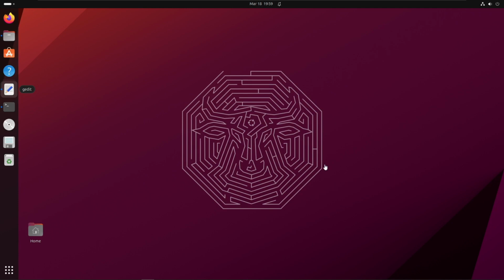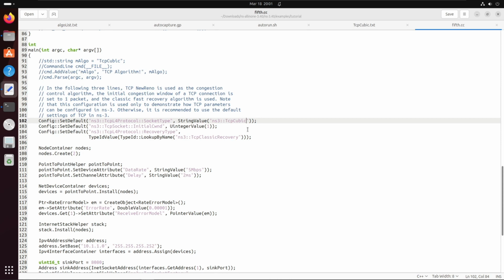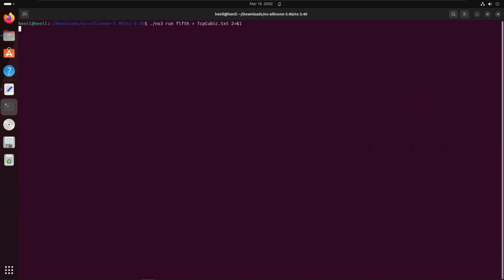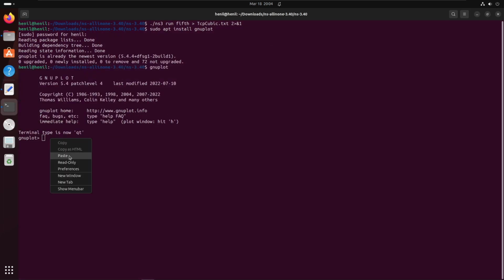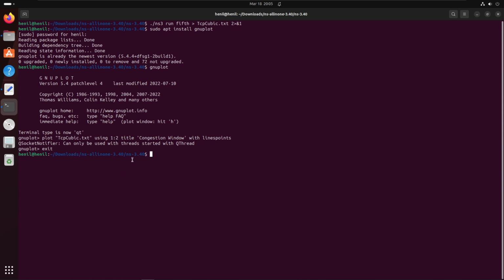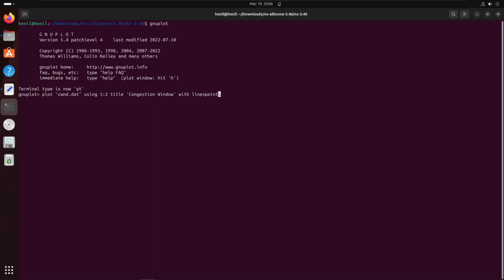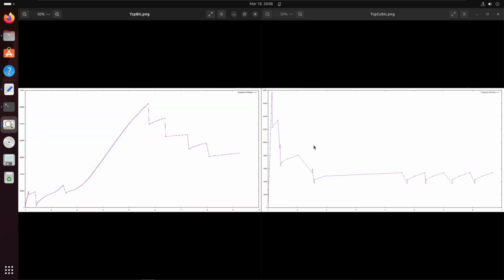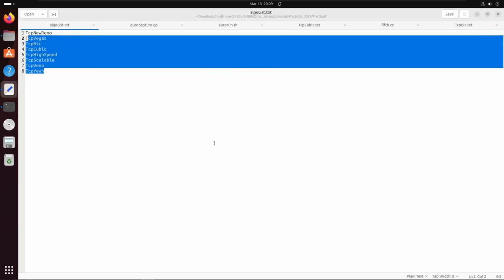TcpBic vs. TcpCubic | Comparison of TCP congestion control variants | Using fifth.cc | NS3 Explain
Hey viewers,
In this video I have talked about how to run fifth.cc file from "examples/tutorials/" directory to obtain the readings of Time vs. The CongestionWindow to actually get the observation of behavior of TCP congestion control algorithm.

Must watch this video till the end to get the idea about how to use fifth.cc file and gnuplot to gather amazing analysis.

Join Discord Community:
grEj2GUCfb

Chapters of this video includes:
0:00 Introduction
1:30 Explaining the basic flow
03:35 Redirection o/p in file
04:40 Playing with gnuplot for TcpCubic
06:36 Creating graph for TcpBic
09:45 Comparing TcpBic and TcpCubic
11:20 Conclusion